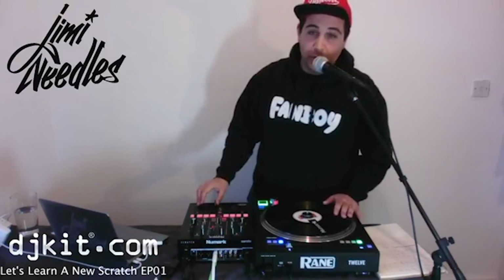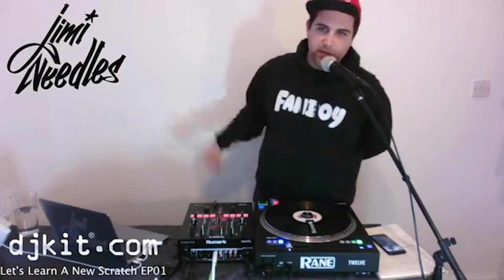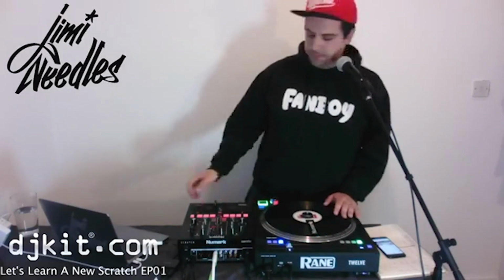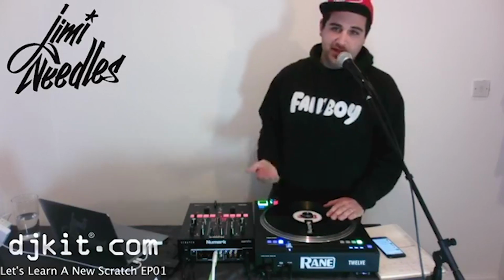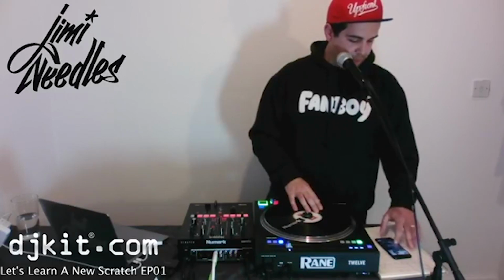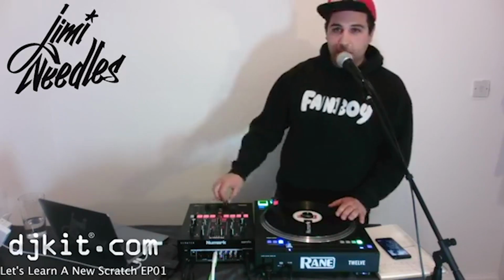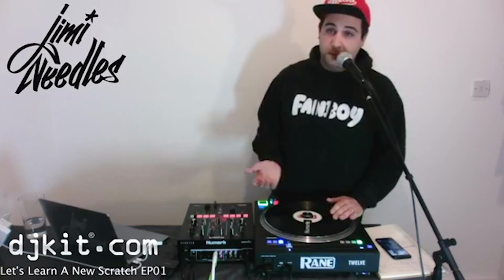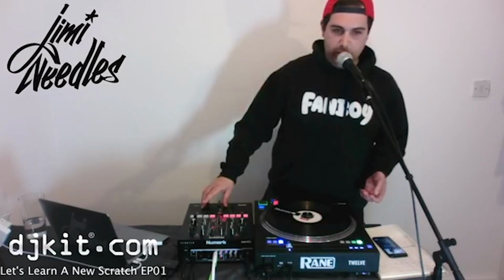Jimi Needles - Let's Learn A New Scratch - Lesson 01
EP01 - The Swing Flare
We are live at 7pm GMT every Monday. A new scratch every week, with your new tutor - Jimi Needles!

This is a FREE lesson, but if you feel like you learned something today, any gesture is accepted: